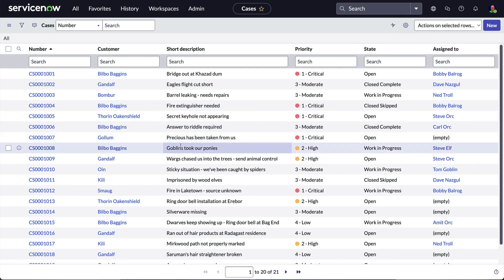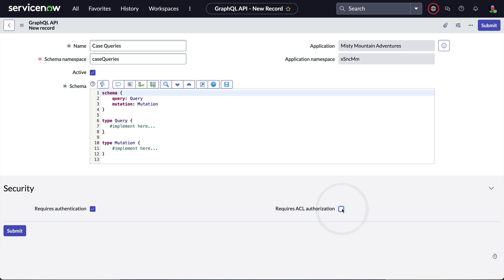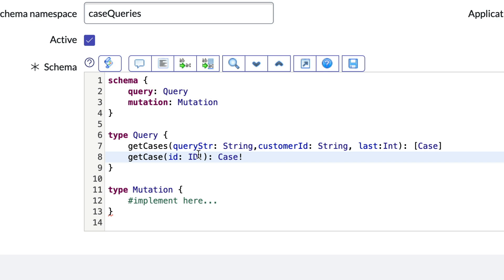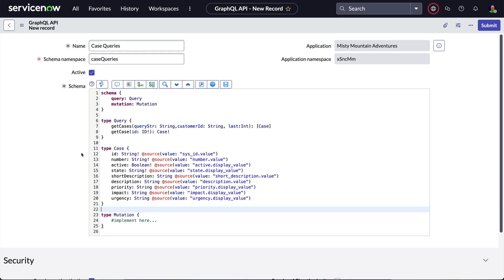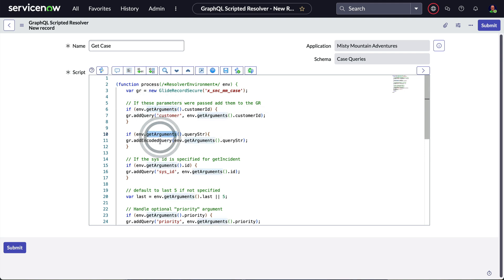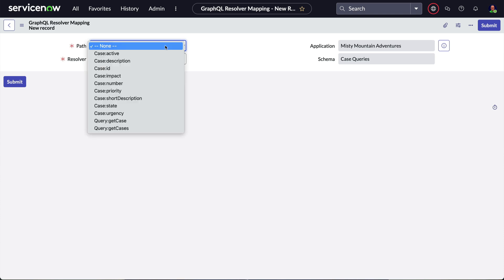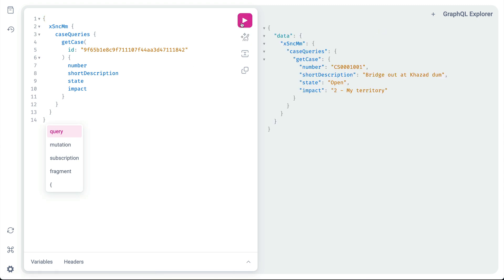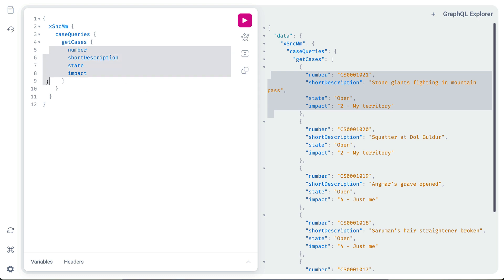GraphQL Create an API Demo - Learn Integrations on the Now Platform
Learn the process of creating a custom GraphQL API on the Now Platform with this demo.

00:00 Introduction
00:40 Creating the record
01:03 The schema
02:02 The resolver
02:30 Resolver mappings
02:58 Testing the API